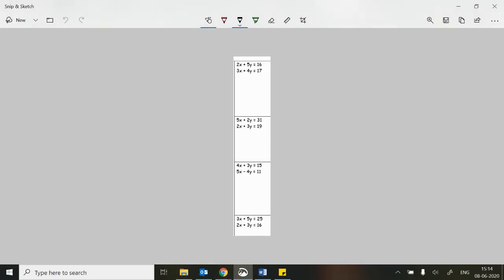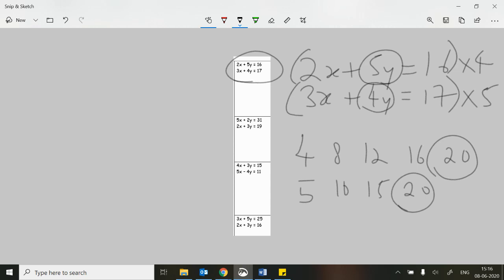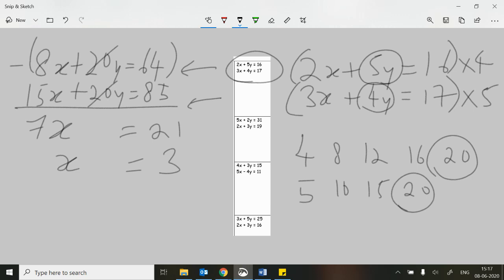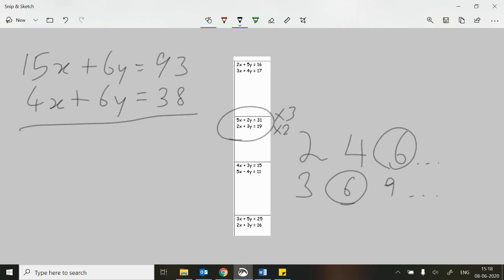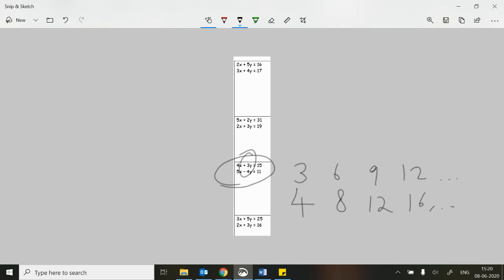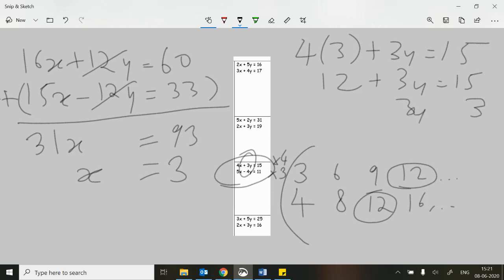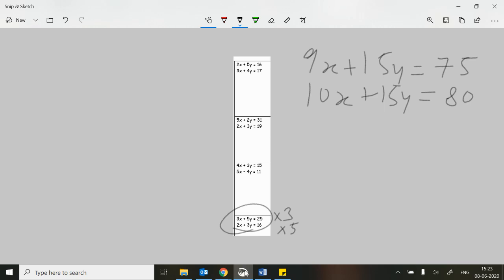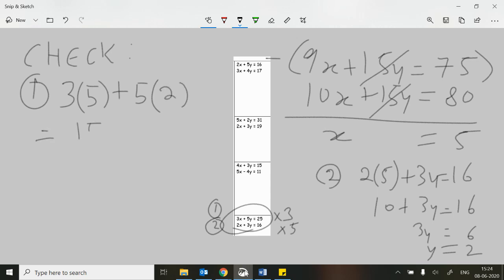IGCSE Maths: simultaneous equations part 3 (GTU)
These use a mixture of signs for the middle terms, and the middle terms are not the same.